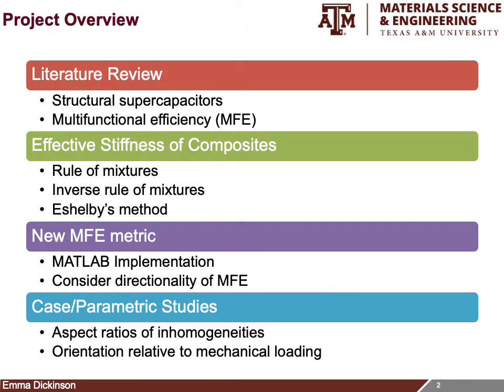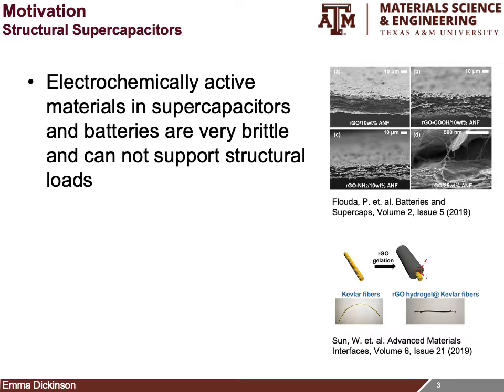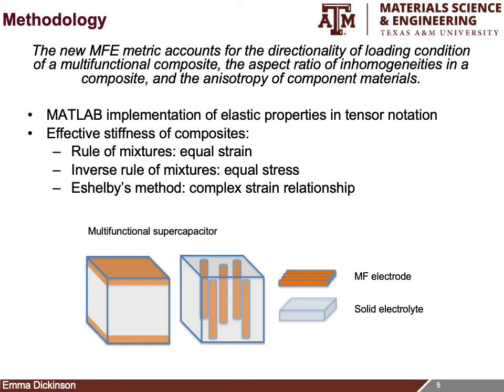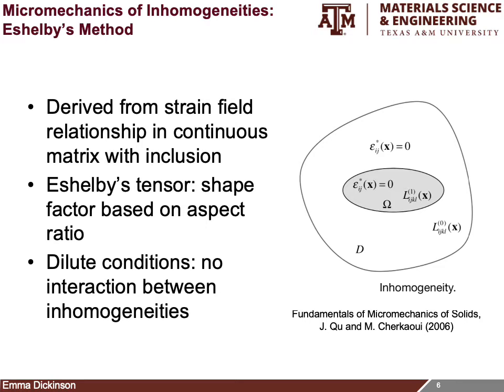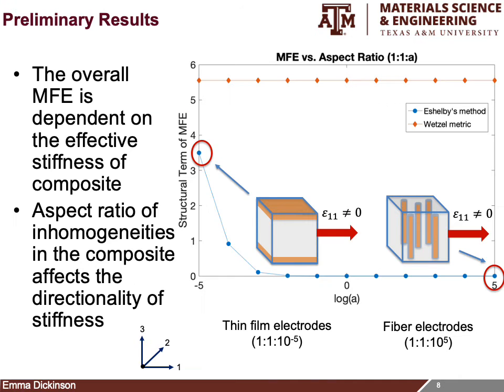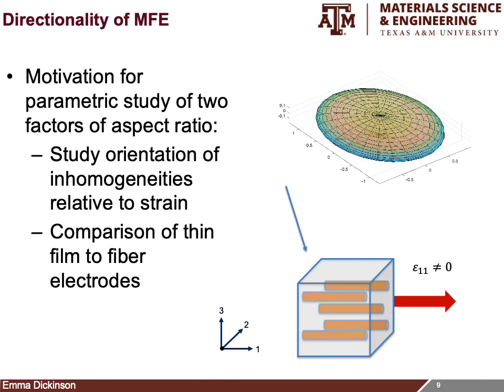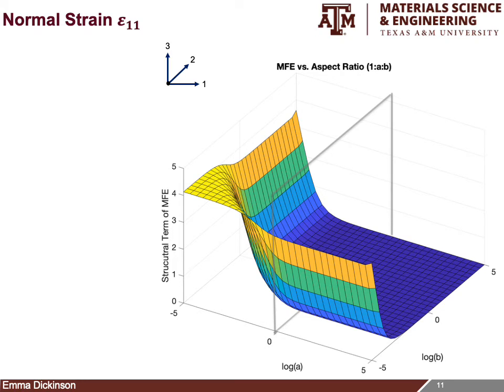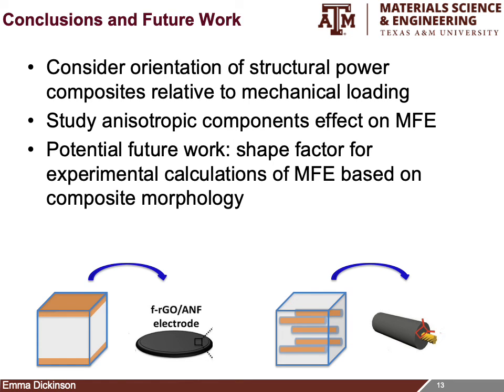DICKINSON EMMA REU finalpresentation FINAL